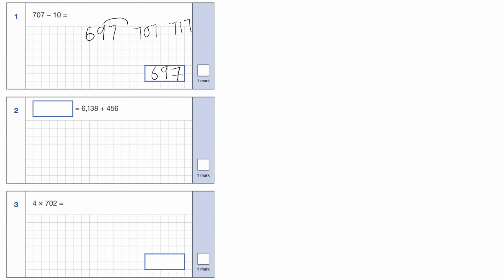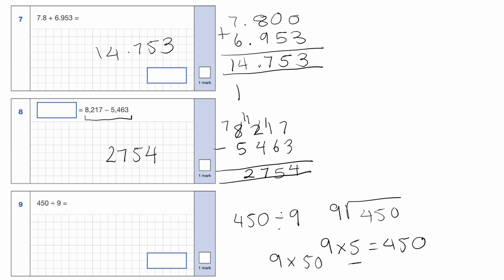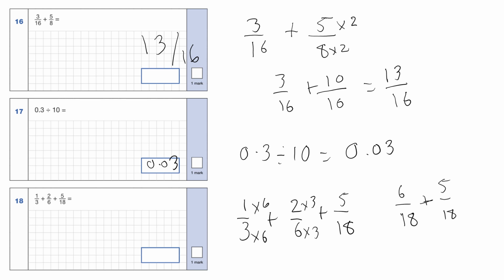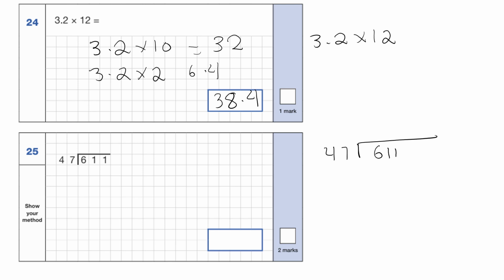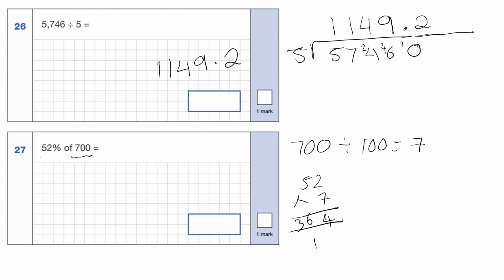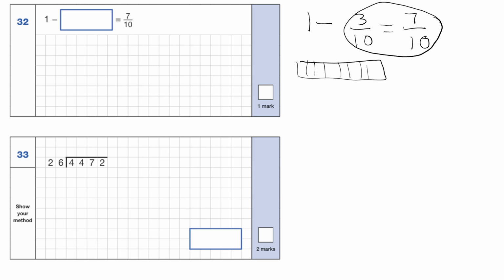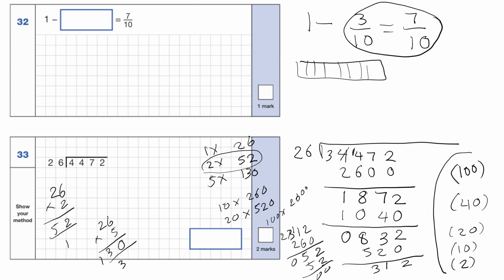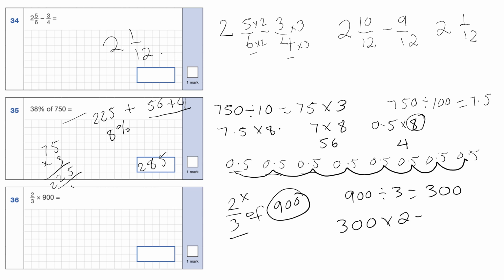Maths Paper 1 2023